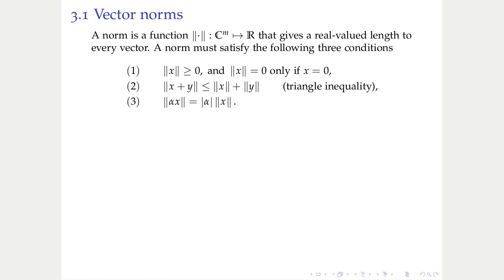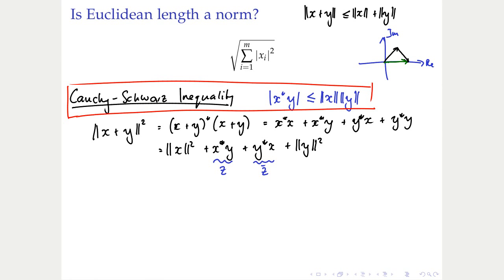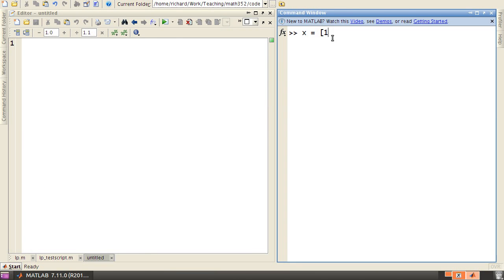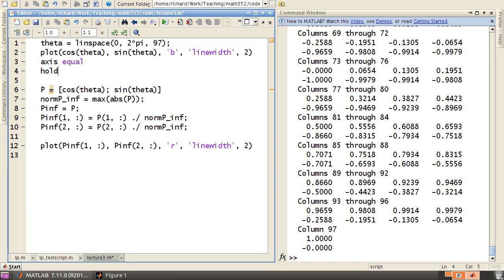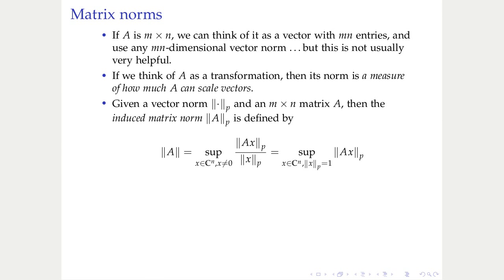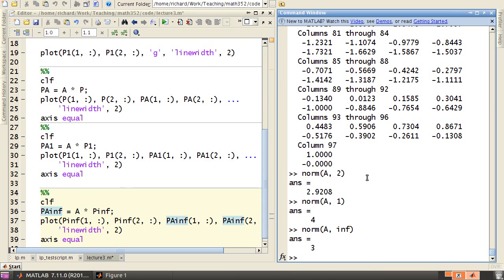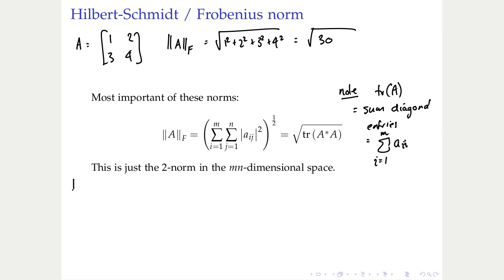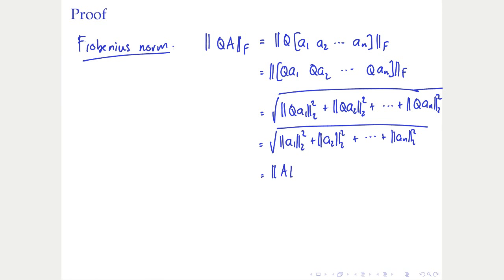Lecture 3: Norms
A norm is the yardstick by which we measure the size of vectors, and we explore some alternatives to the tradition Euclidean length of vectors. We then look at how we could define a norm, or size, of a matrix, and what meaning that would have. This topic is important to understanding how to measure convergence behaviour of numerical algorithms, as well as being very theoretically important as well.